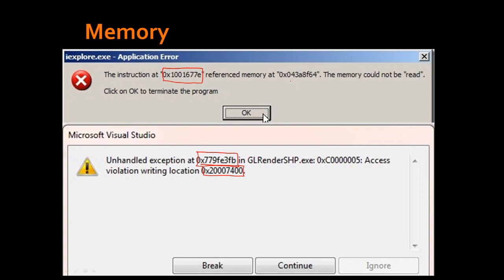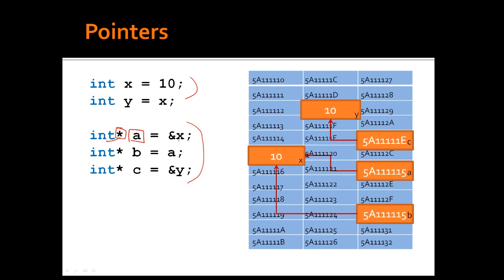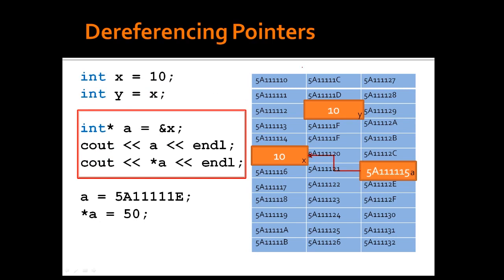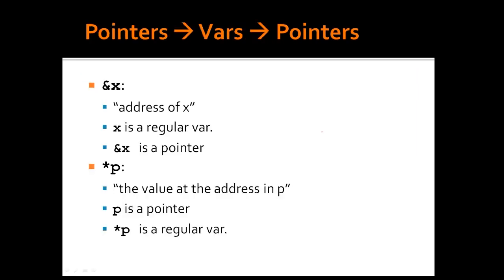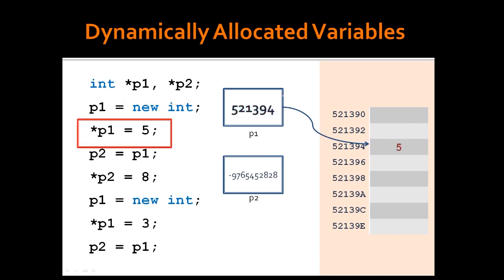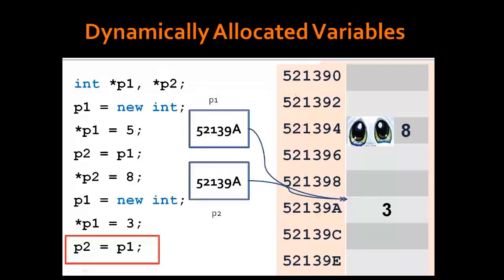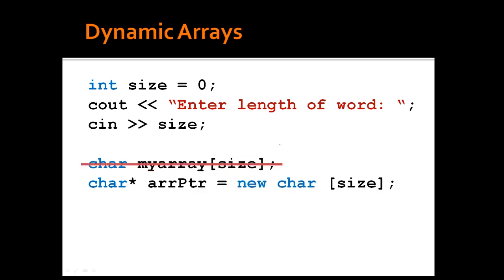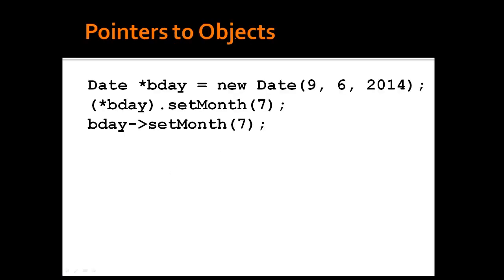The Truth About Pointers